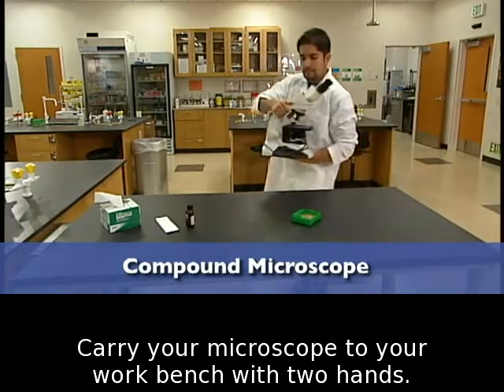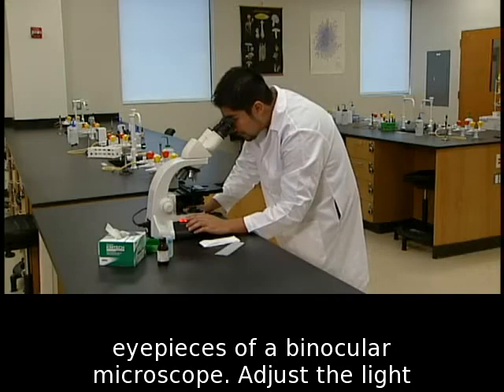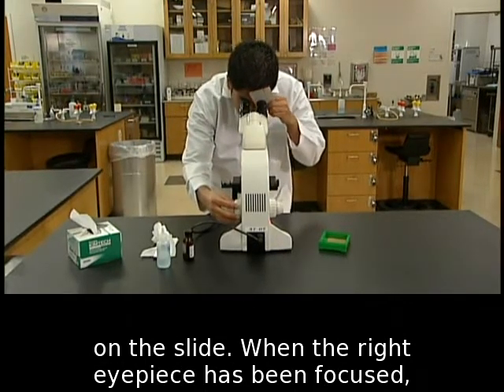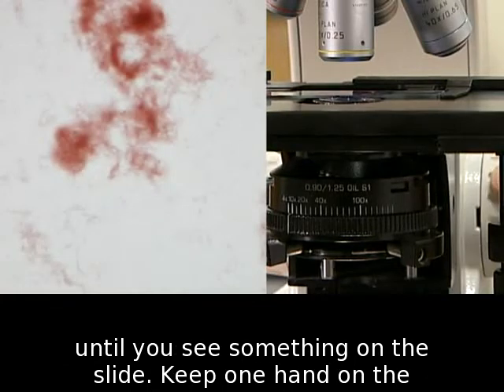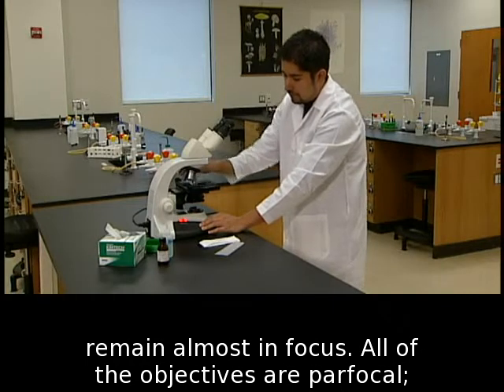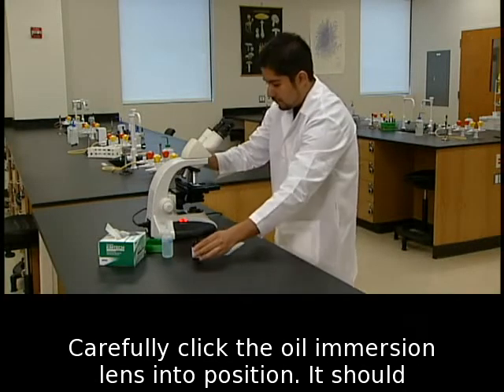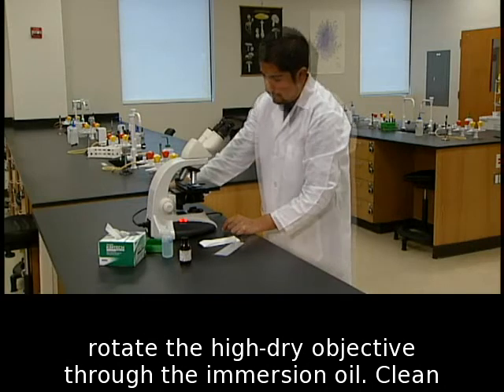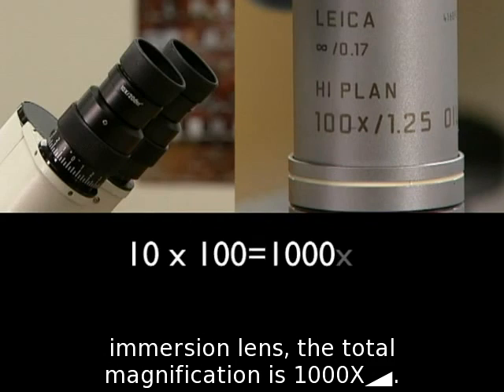Microscopy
These videos are meant for education purposes only. This is made possible via Title V at Bakersfield College.